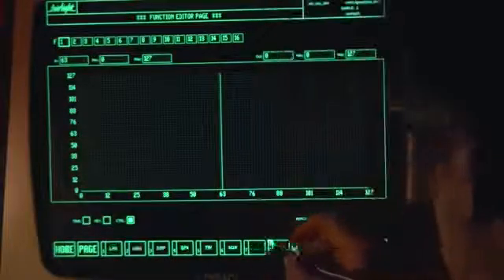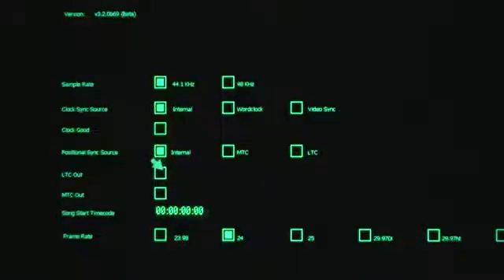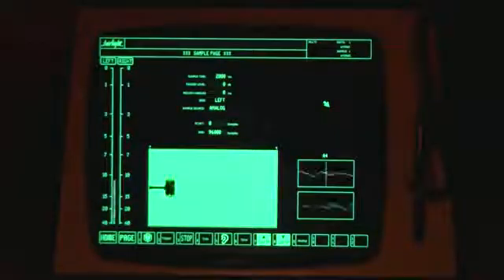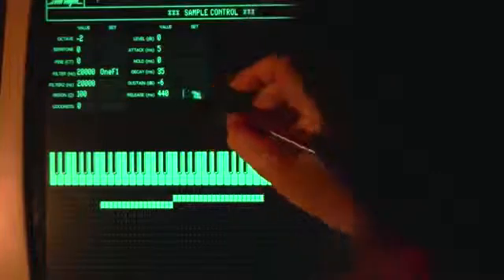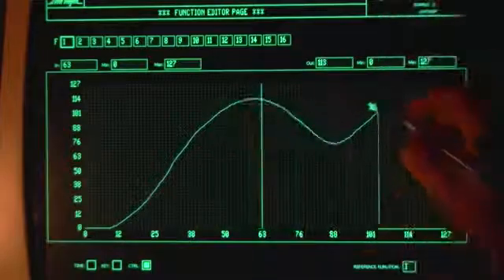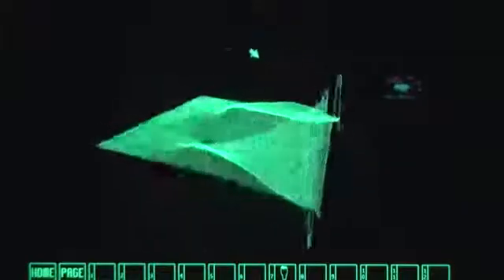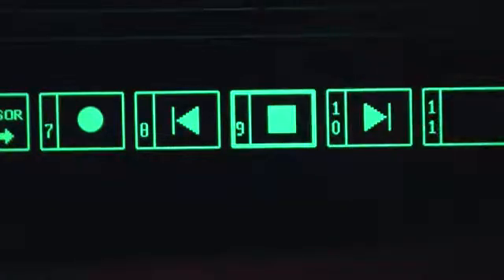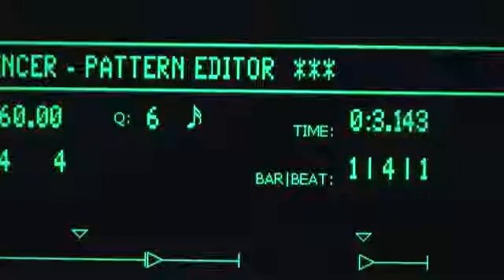A peek at the Fairlight CMI30A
Peter Vogel demonstrates some of  the main features of the CMI-30A.